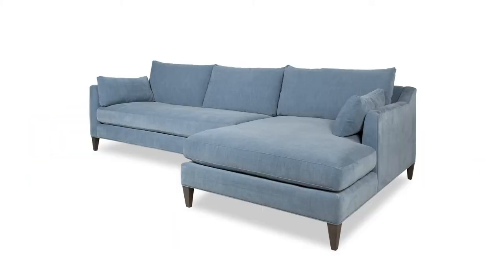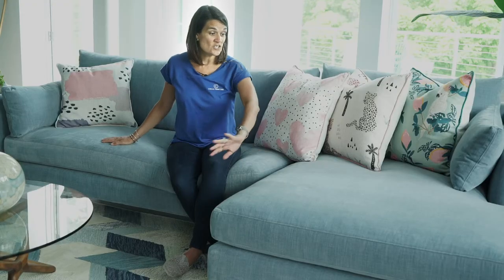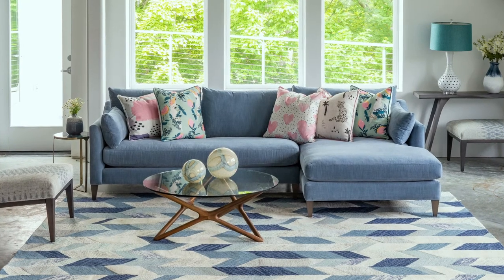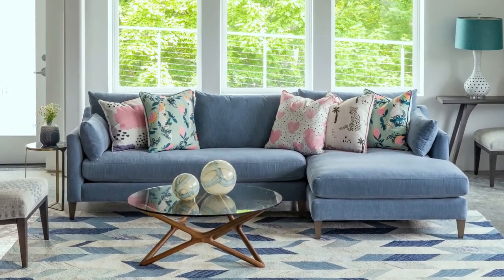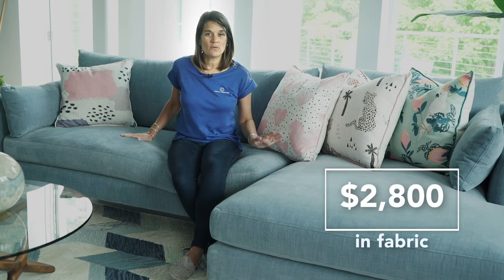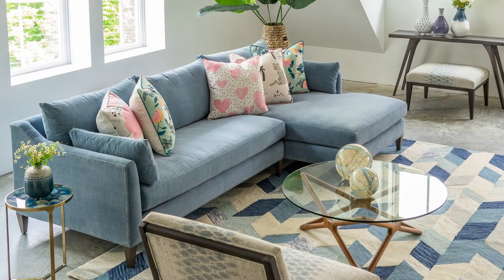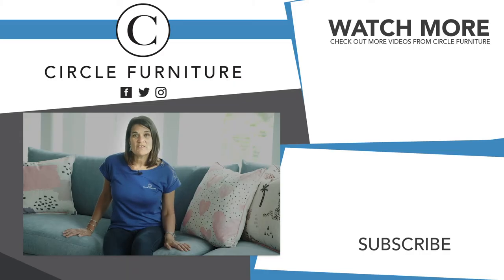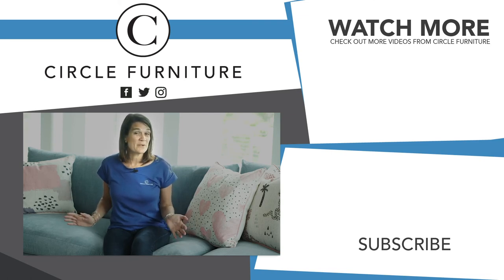Alewife Sectional Sofa Review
Today we're talking to Stephanie about the Alewife Sofa from our Cambridge Collection at Circle Furniture. She's going to tell you everything you need to know about the design + function of this great frame!